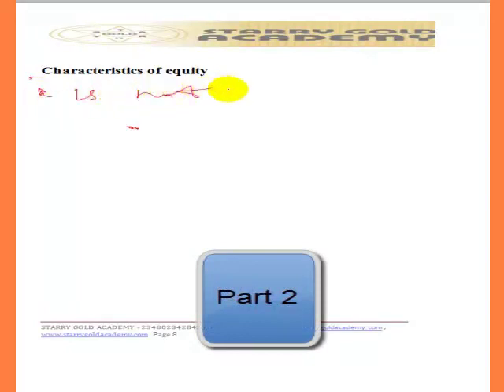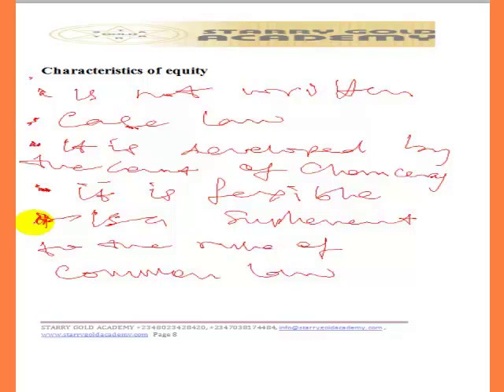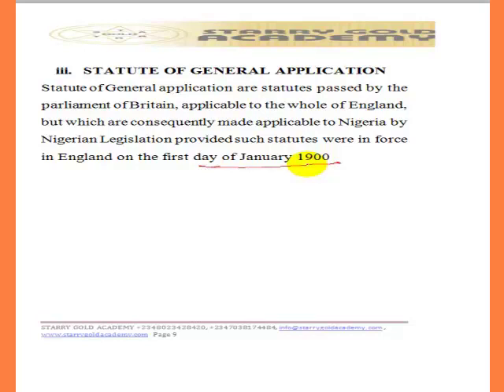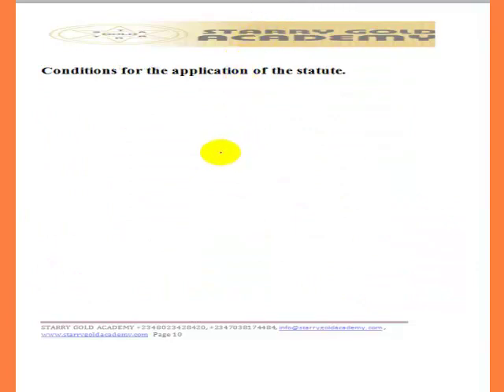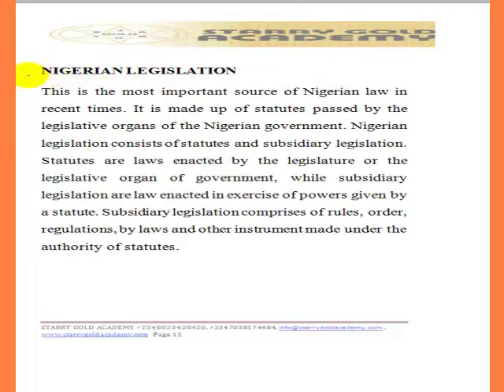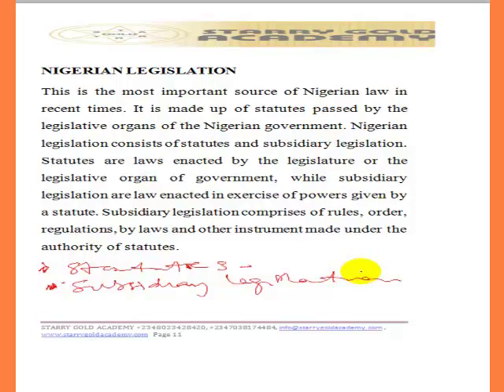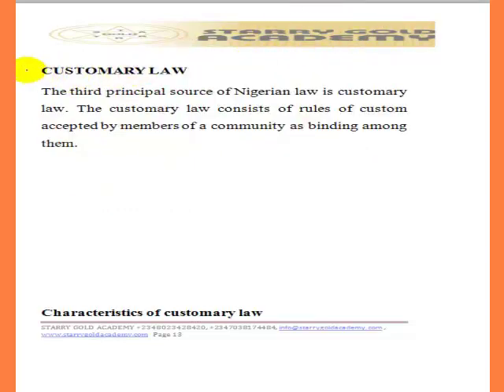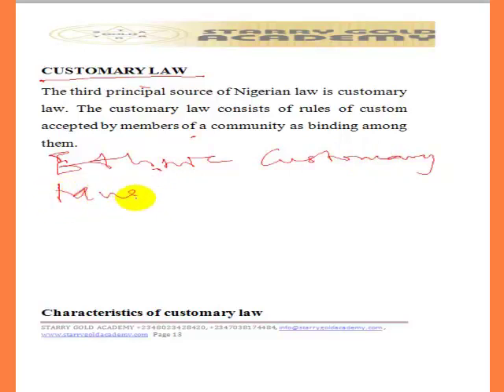ATS SOURCES OF LAW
ATS  Video lecture on FOUNDATION BUSINESS LAW   -   SOURCES OF LAW